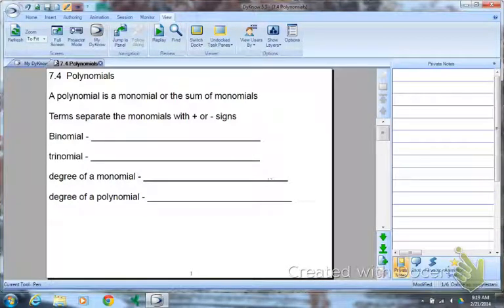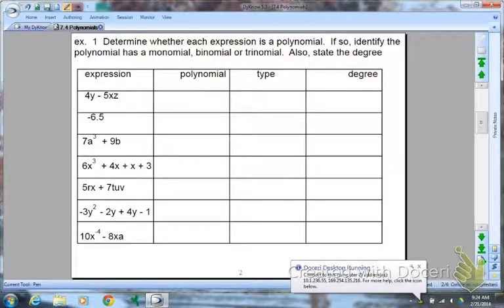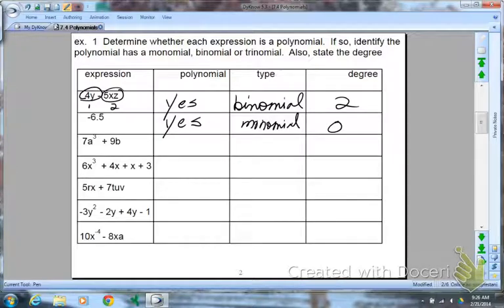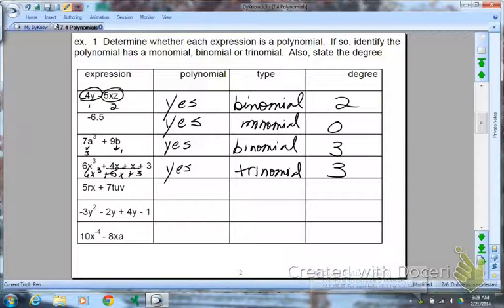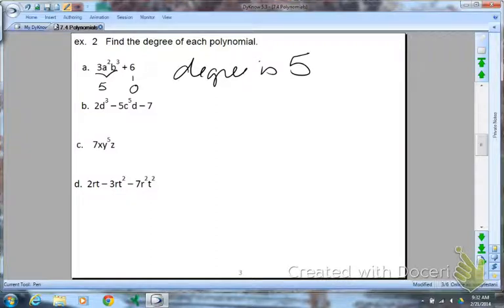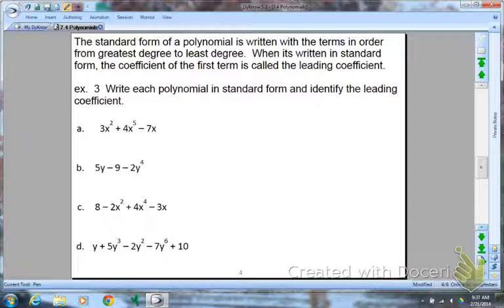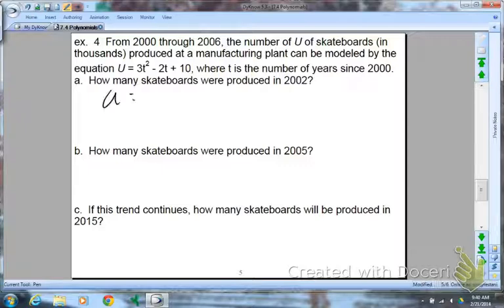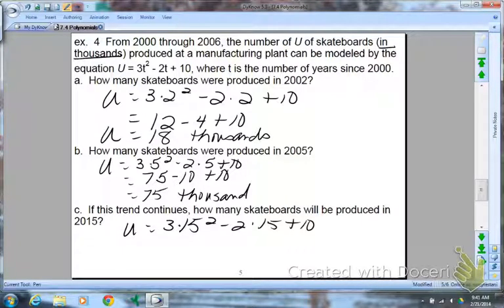Alg. 1 Sec. 7.4 Polynomials